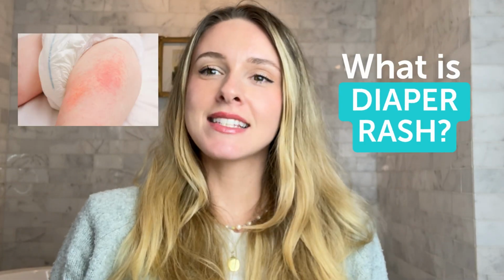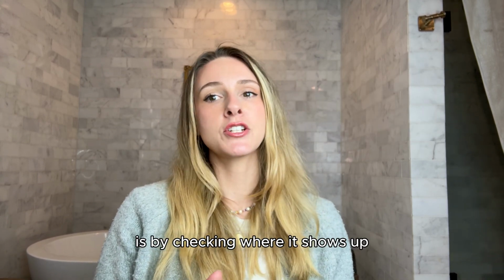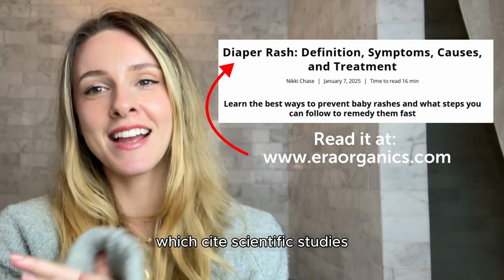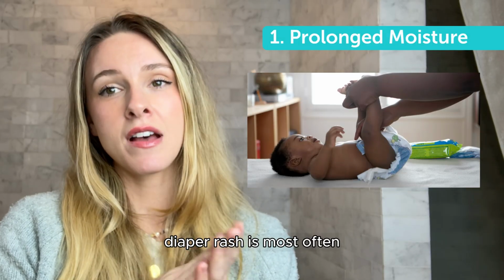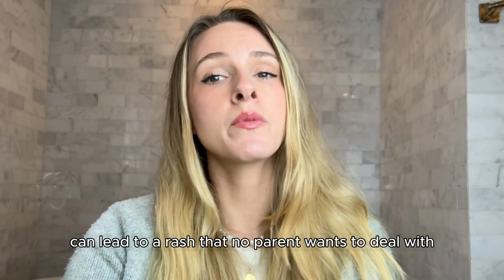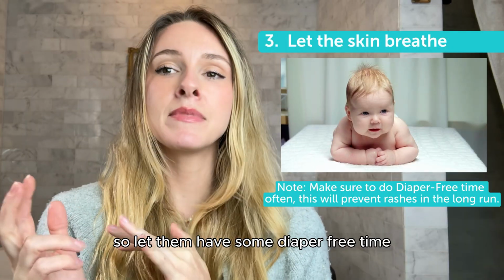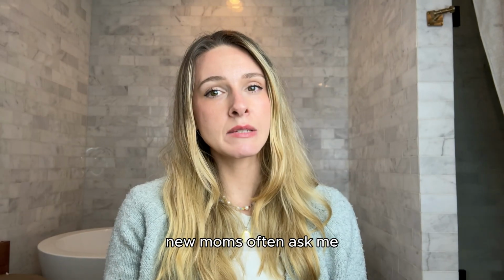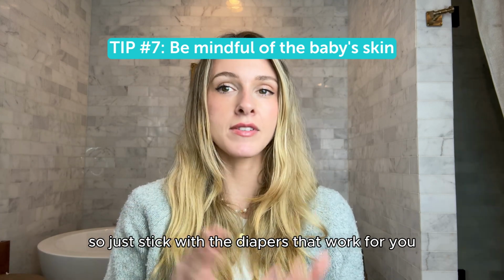How to Prevent and Treat Diaper Rash Naturally: Tips Every Mom Needs to Know For Sensitive Skin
Diaper rash is a common struggle for many parents, but with the right care, it’s easy to soothe and protect your baby’s delicate skin! In this video, we’re diving deep into the ultimate tips and tricks to prevent and treat diaper rash effectively. From recognizing the early signs to choosing the best products, we’ve got you covered! 👶✨

One of the top recommendations? Era Organics Super Balm! 🌿 This all-natural, organic formula is a game-changer when it comes to soothing irritated, dry, or cracked skin. Made with gentle yet powerful ingredients like coconut oil, beeswax, and calendula, our Super Balm is designed to protect your baby’s skin from diaper rash while deeply moisturizing and healing at the same time. It's safe for the most sensitive skin—perfect for newborns and up!

In this video, you’ll learn:
What causes diaper rash and how to prevent it.
How to recognize the signs of diaper rash before it worsens.
Why diaper-free time is a must!
The importance of using safe, natural products like Era Organics Super Balm.
Step-by-step tips for quick relief and long-term prevention.
Say goodbye to harsh chemicals and hello to natural solutions that work! Era Organics Super Balm is the trusted choice for parents who want the best for their little ones.

0:00 What is Diaper Rash?
0:36 What does Diaper Rash Look Like?
1:02 Is Diaper Rash Common?
1:53 What Are Diaper Rash Symptoms?
2:53 Can Diaper Rashes Spread?
3:30 How Long Does Diaper Rash Last?
3:57 When to call a doctor for Diaper Rash
4:12 Are Diaper Rashes Painful?
5:05 What Causes a Diaper Rash?
5:55 Can Formula Cause Diaper Rash?
6:36 Can Baby Wipes Cause Diaper Rash?
6:58 Treatments for Diaper Rashes
8:05 How to Prevent Diaper Rash
9:15 How to Get Rid of Diaper Rash in 24 hours
10:10 When to See a Doctor For Diaper Rash?
10:34 Best Tips for Diaper Rash
11:55 Best Products for Diaper Rash